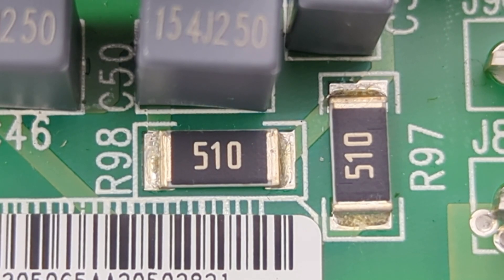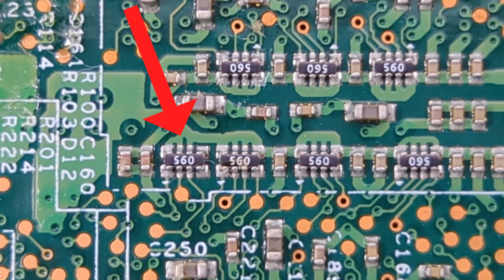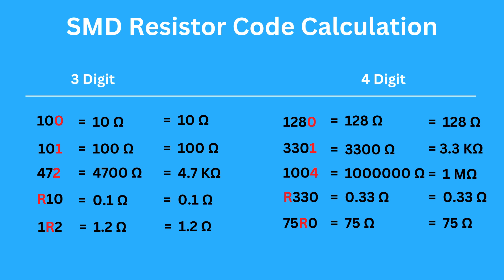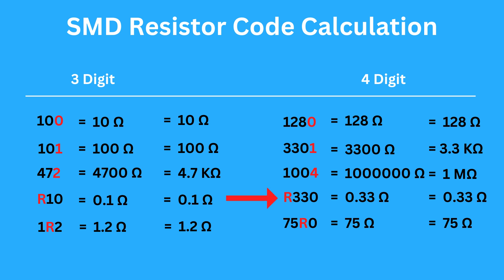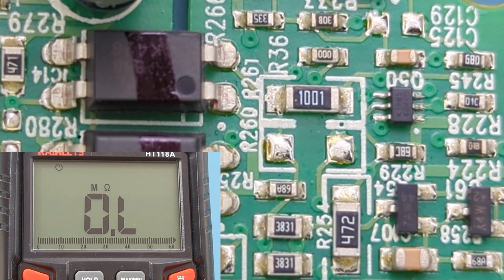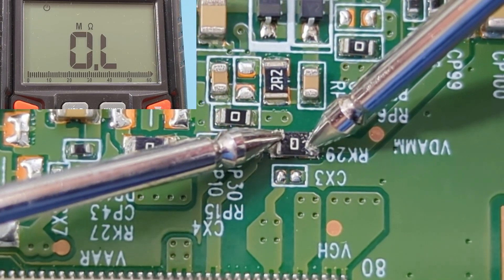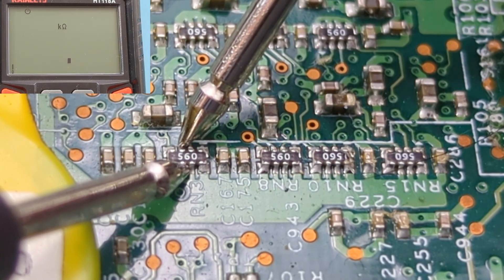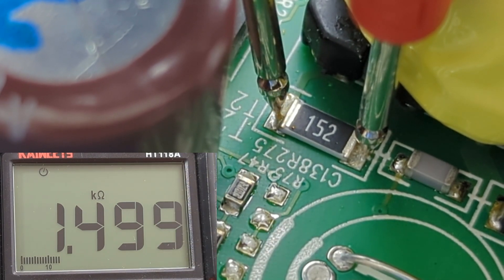How To Test SMD Resistor With Multimeter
✅ SMD Resistors

🔧 In this video, we'll guide you step-by-step on accurately testing Surface-Mount Device (SMD) resistors using a multimeter. Whether you're a beginner in electronics or an experienced repair technician, this tutorial will equip you with the knowledge you need to ensure your resistors function correctly. We'll also cover different types of SMD resistors, explain their codes, and provide tips for precise measurements. Don't miss out on these essential electronics repair skills! 🔋🔍

🎬 Video Chapters
00:00 - Introduction
00:11 - What Are SMD Resistors?
00:27 - Types of SMD Resistors
01:39 - SMD Resistor Code Calculation
03:18 - Testing SMD Resistors with a Multimeter